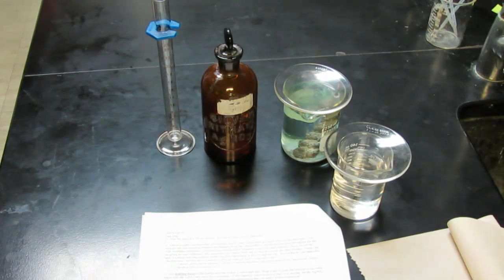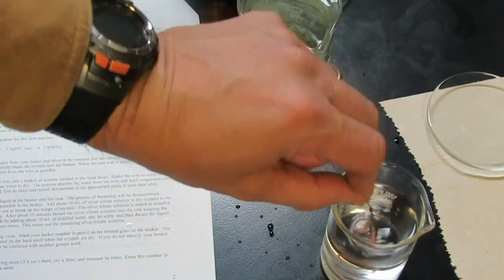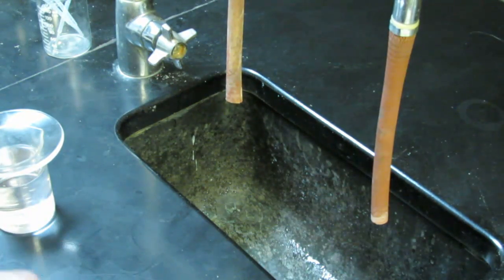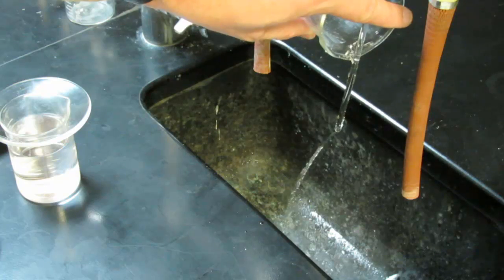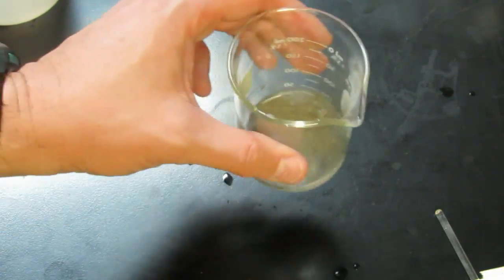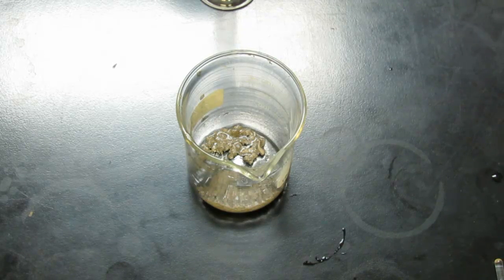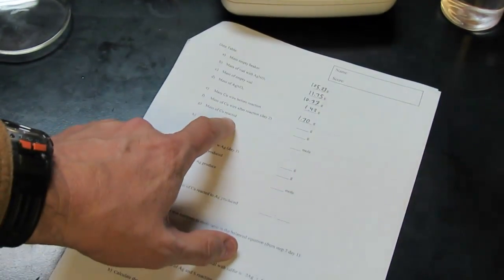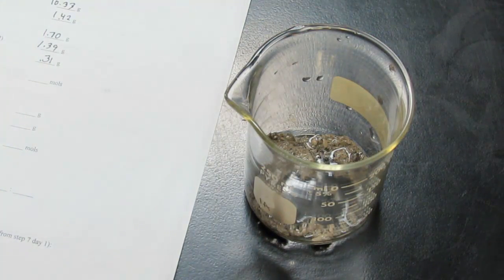Silver Lab: Day 2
Day 2 of A Mole Relationship in a Chemical Reaction.